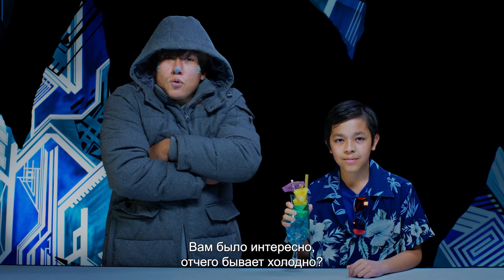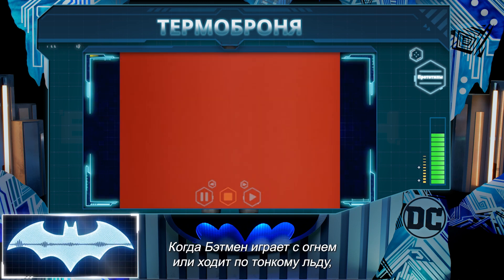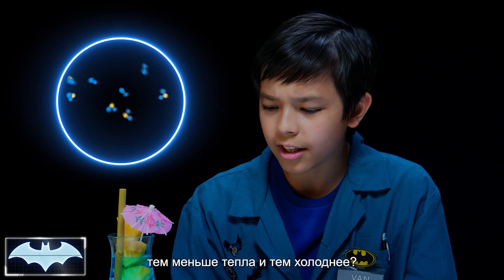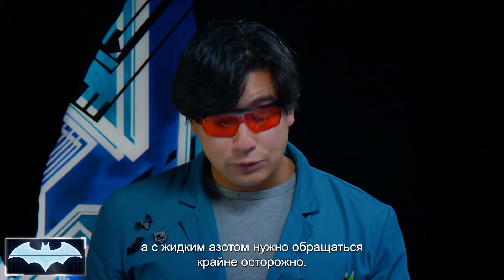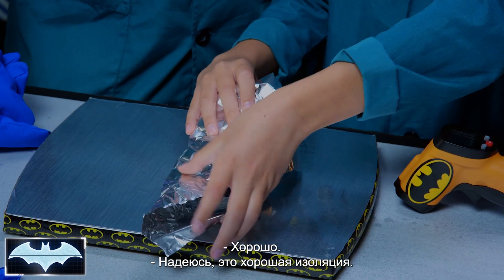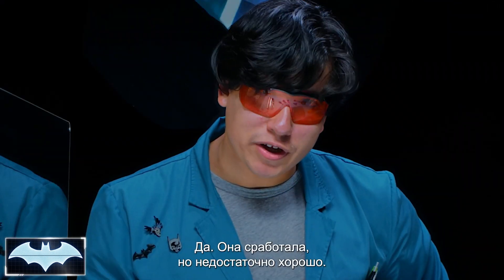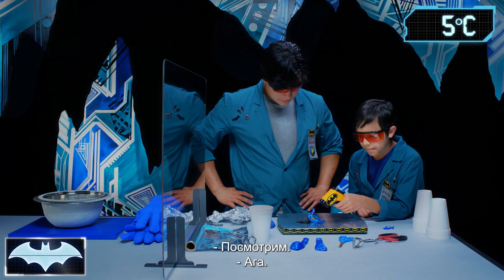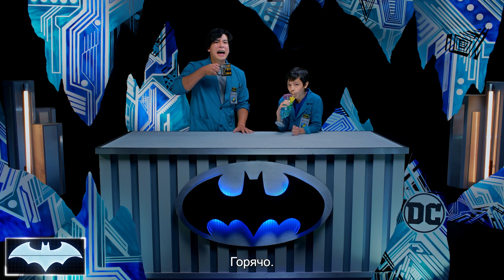Лаборатория Бэтмена | термоброня: Изоляция и проводимость | DC Kids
Исследуя технологию, которую Бэтмен использует для термозащиты против мистера Фриза, Джош и Вэн знакомятся с проводимостью и экспериментируют с жидким азотом, чтобы узнать, какие материалы подходят для теплоизоляции лучше всего!

DCKids – место, где собраны все ваши любимые герои DC, видеоролики, комиксы, игры и занятия из сериалов Юные титаны, вперед!, Безграничный Бэтмен, Лига справедливости Америки и др.